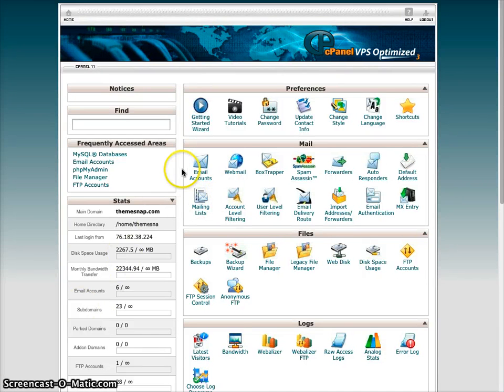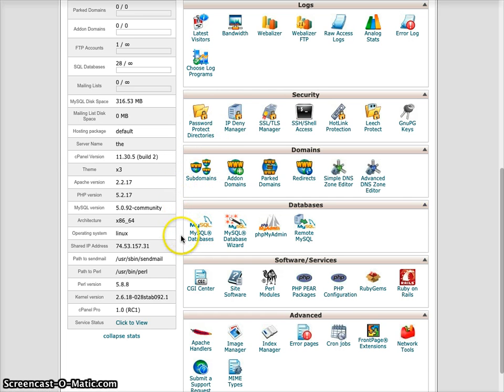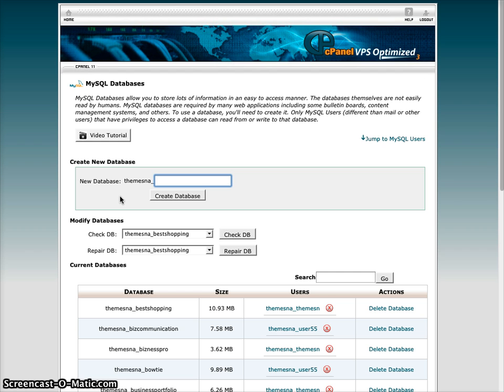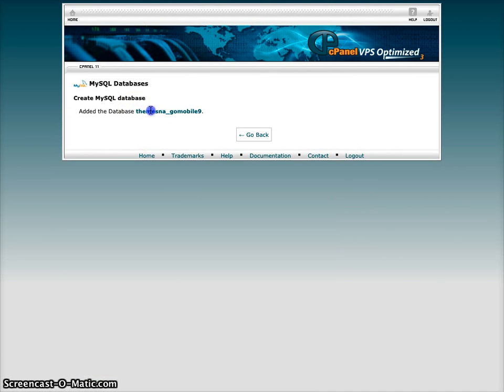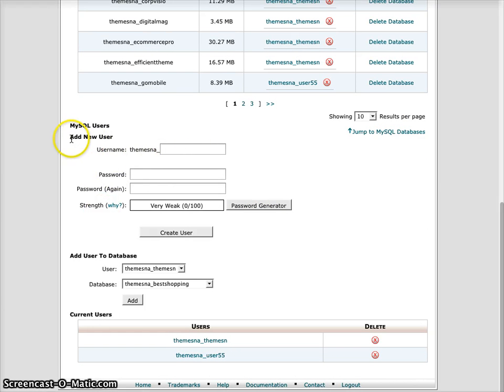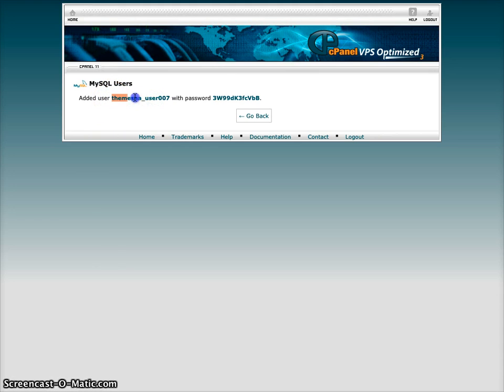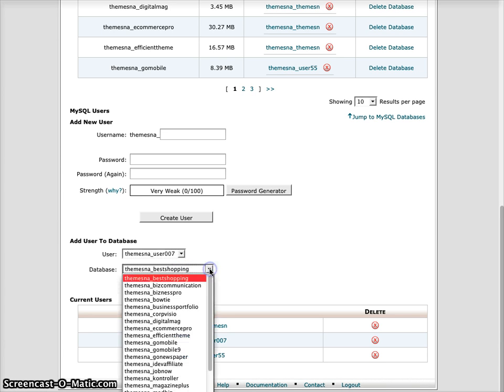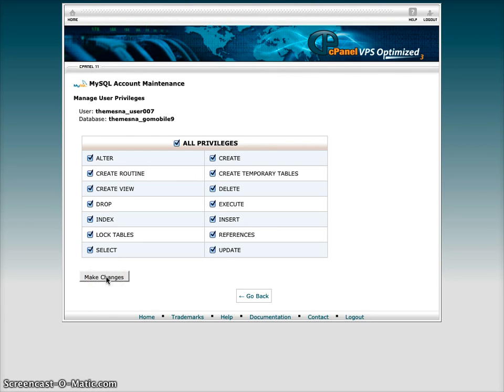ThemeSnap Drupal 7.x Theme Setup Guide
Setting up a Drupal 7.x theme from ThemeSnap.com with an Installation Profile. Find out more at ThemeSnap.com.